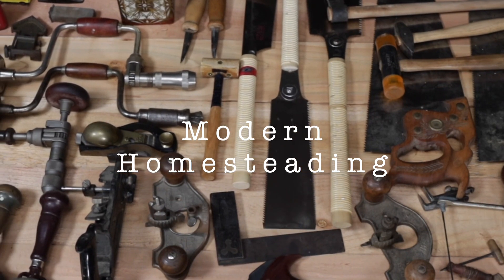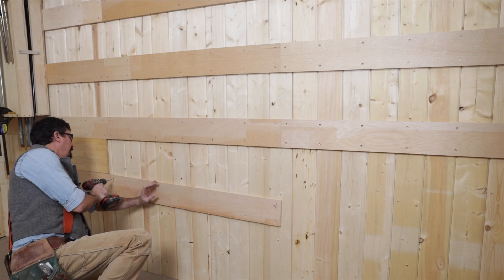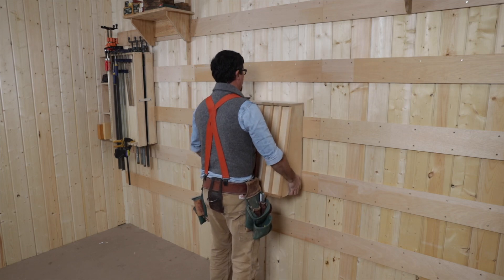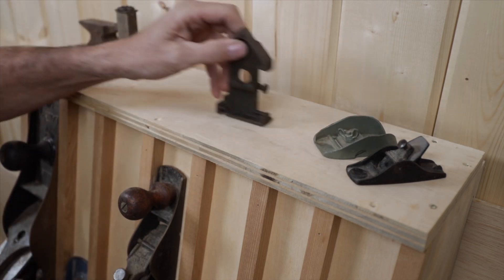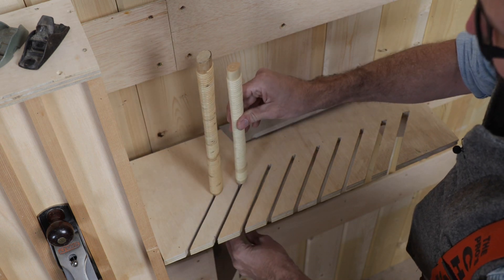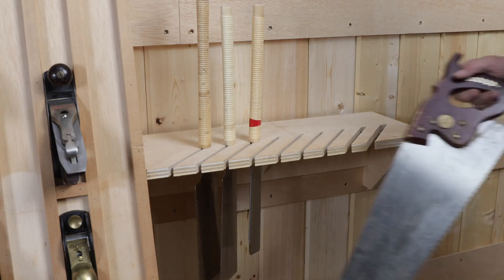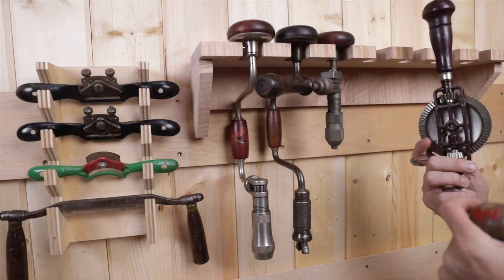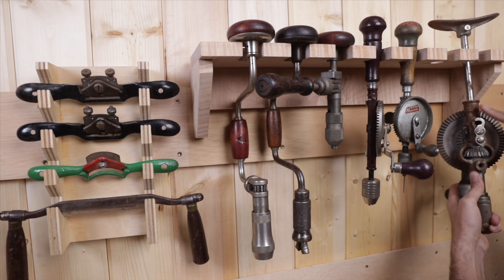MY FAVORITE TOOLS OF ALL TIME